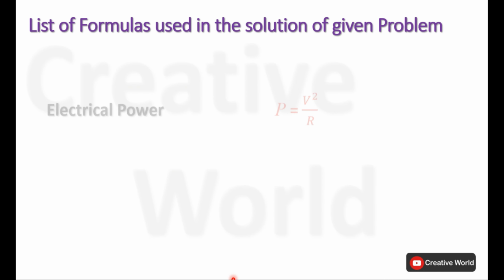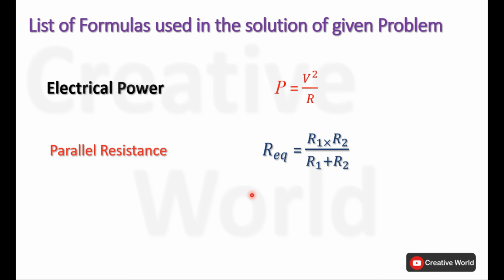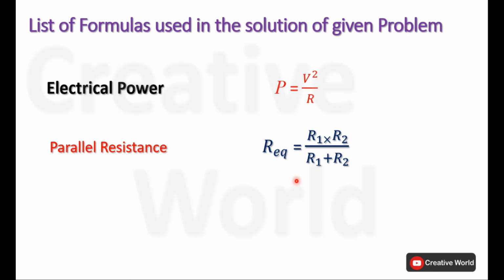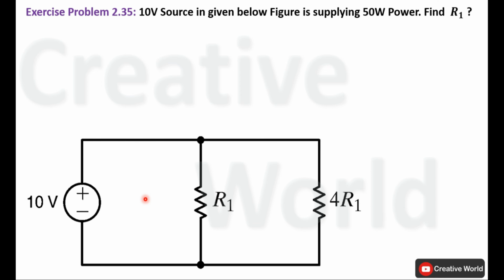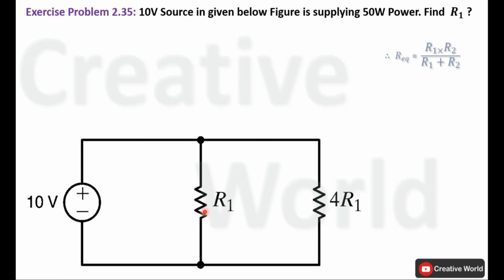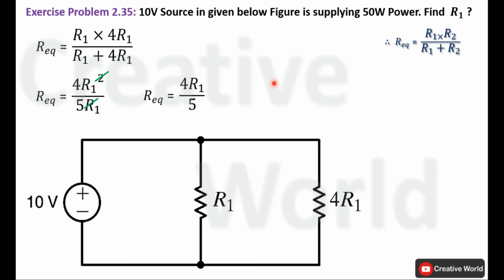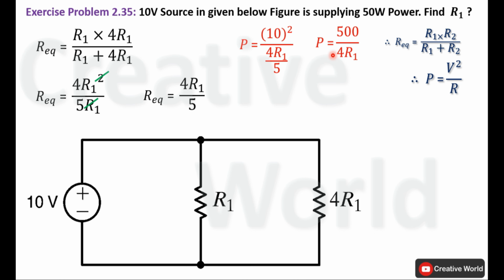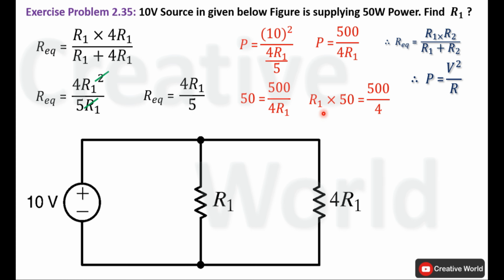Chapter 2 Exercise Problems 2.35 Solution | Linear Circuit Analysis